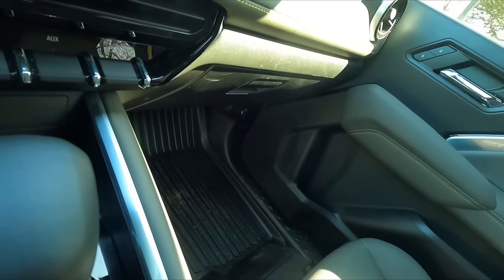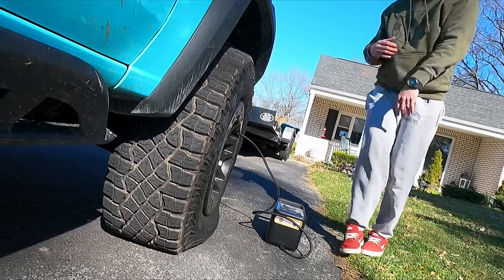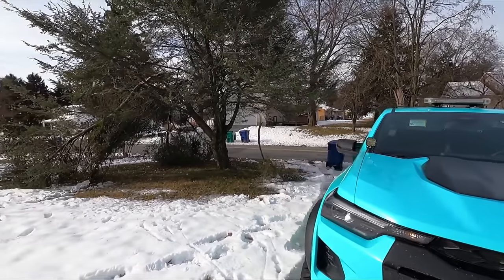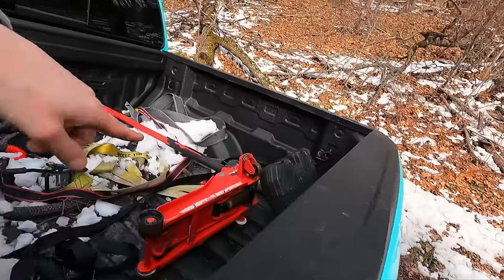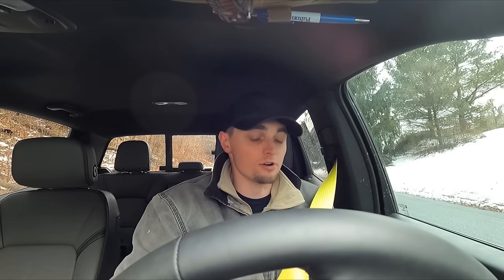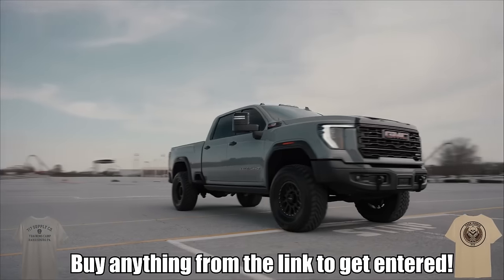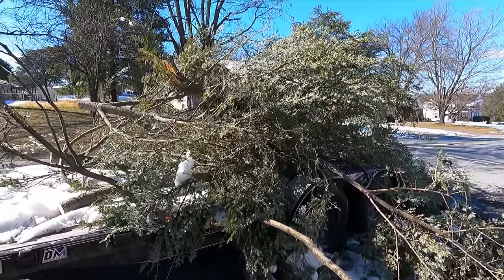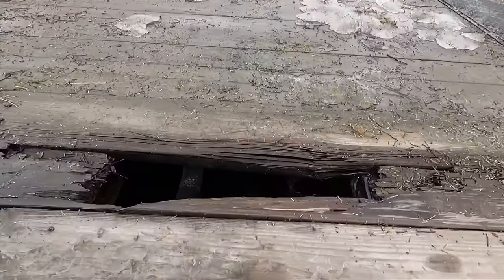I Wrecked My Trailer IMMEDIATELY After Buying It..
I'm so stupid.. What a waste of money.
(Get $70 OFF on Fanttik X9 Ultra tire inflator for pickup trucks by applying the Coupon + using Code X9ULTRA3IN1)

RFRacing
2023 chevy colorado zr2